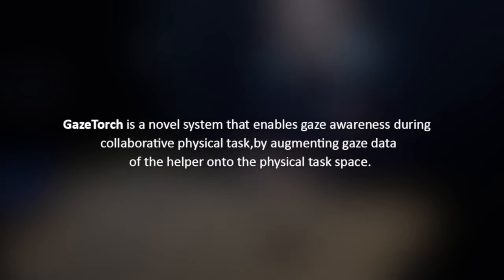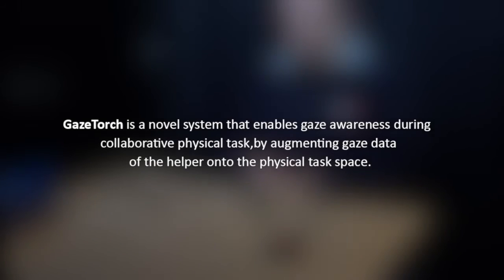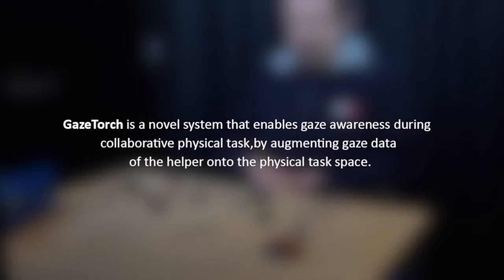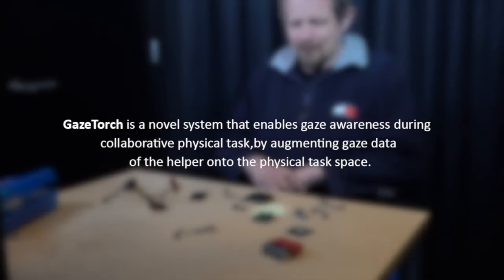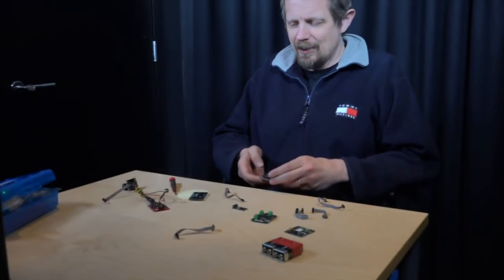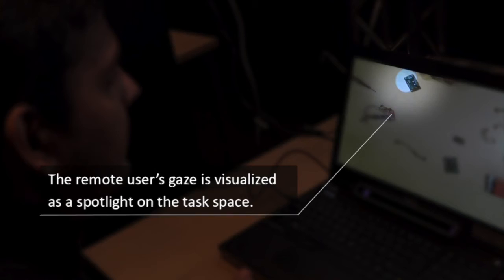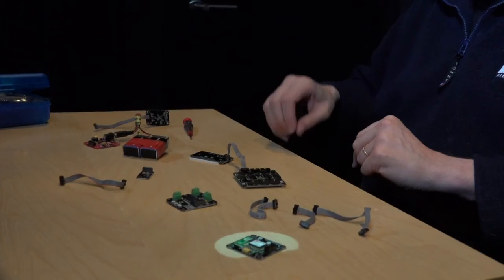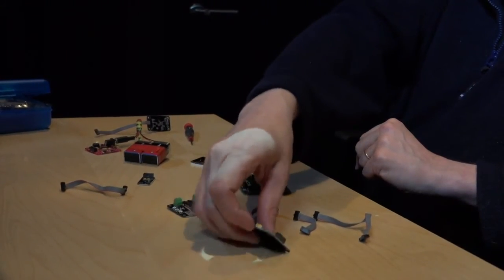GazeTorch: Enabling Gaze Awareness in Collaborative Physical Tasks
Deepak Akkil, Jobin Mathew James, Poika Isokoski, Jari Kangas

Abstract:
We present GazeTorch, a novel interface that provides gaze awareness during remote collaboration on physical tasks. GazeTorch uses a spotlight to display gaze information of the remote helper on the physical task space of the worker. We conducted a preliminary user study to evaluate user’s subjective opinion on the quality of collaboration, using GazeTorch and a camera-only setup. Our preliminary results suggest that the participants felt GazeTorch made collaboration easier, made referencing and identifying of objects effortless, and improved the worker’s confidence that the task was completed accurately. We conclude by presenting some novel application scenarios for the concept of augmenting real-time gaze information in the physical world.